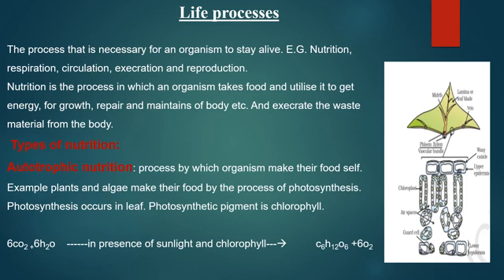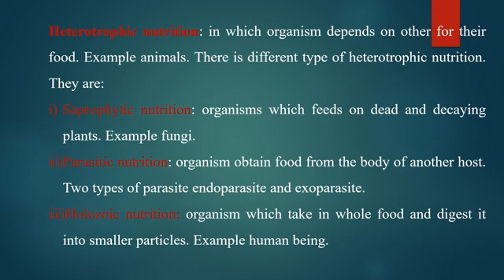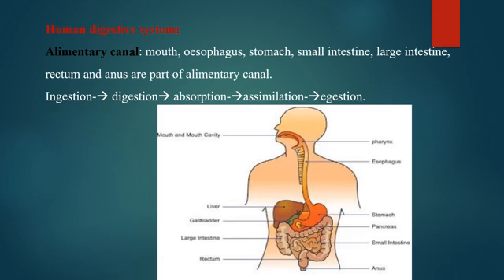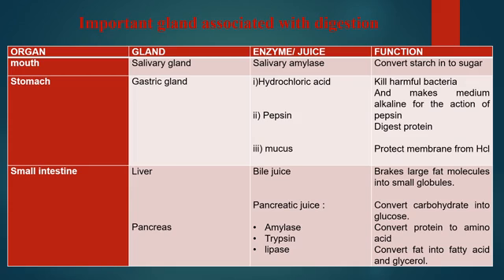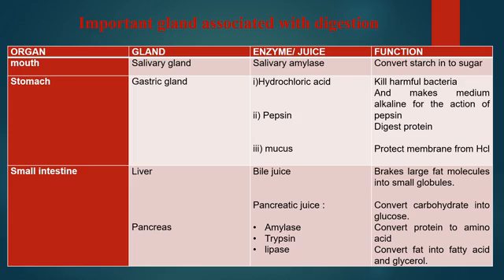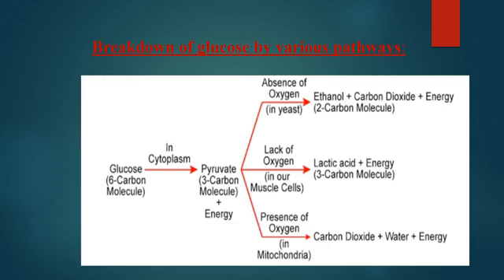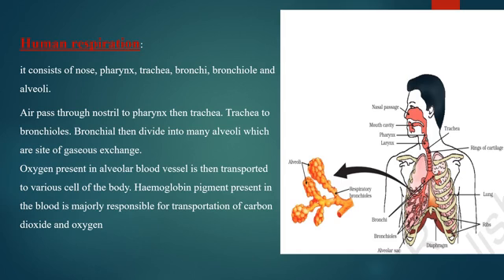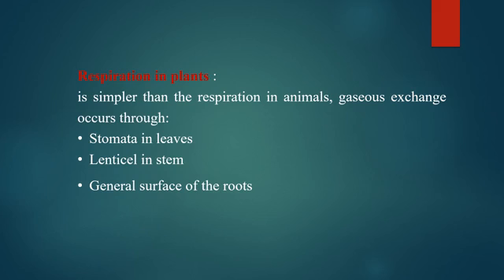Life processes, digestive and respiratory system (class-10), chapter-6, part 1